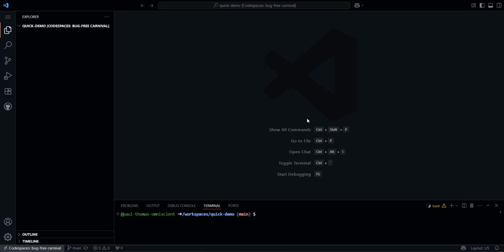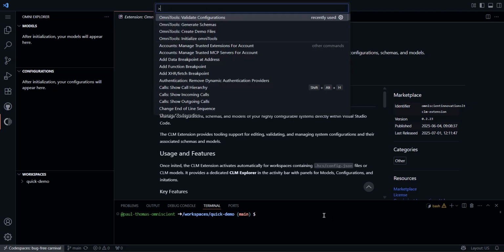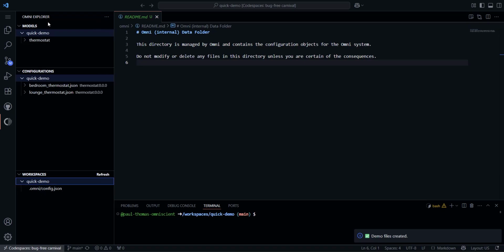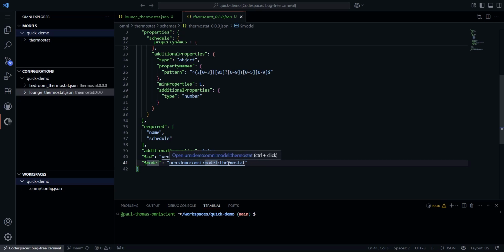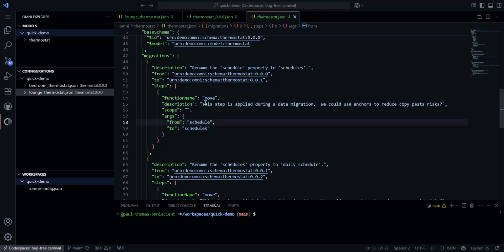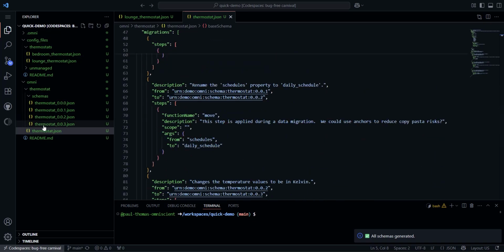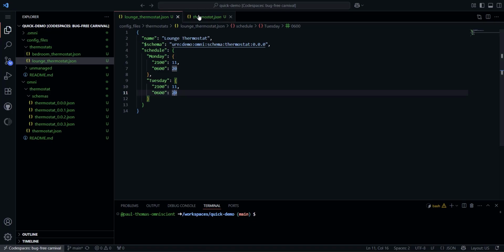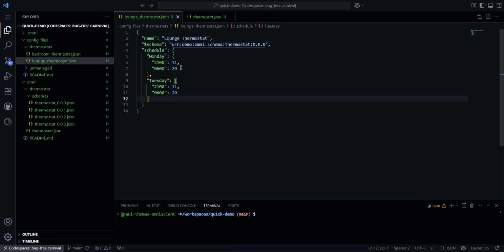Omni CLM - Beta Release Walkthrough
Born out of the cutting edge, fast-paced world of Formula 1, Omniscient Innovations Ltd are on a mission to help businesses make the right decisions instantly. To do this, we are build a world-leading configuration lifecycle management (CLM) system. The initial beta release of our tooling is available now

In this video, our Chief Technology Officer, Paul Thomas, walks through the basics of using Omni CLM using the built-in demonstration